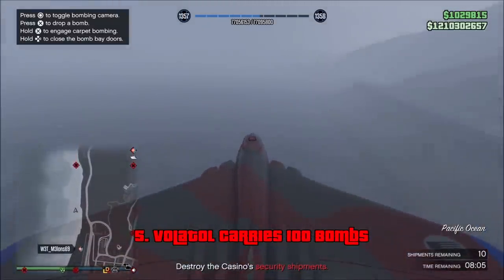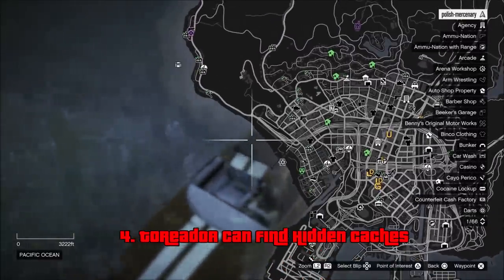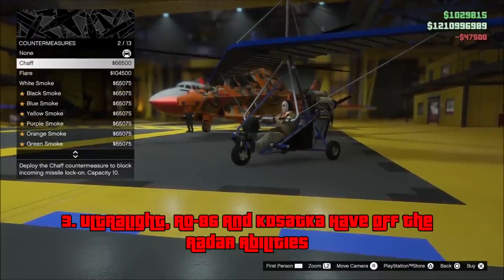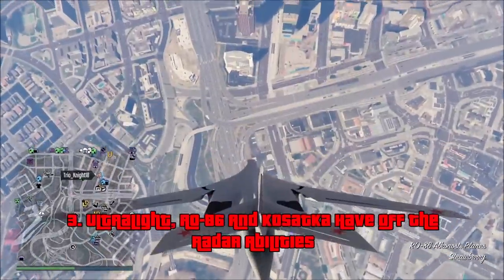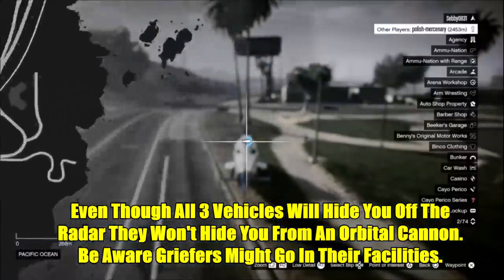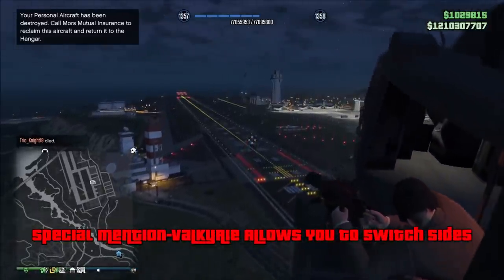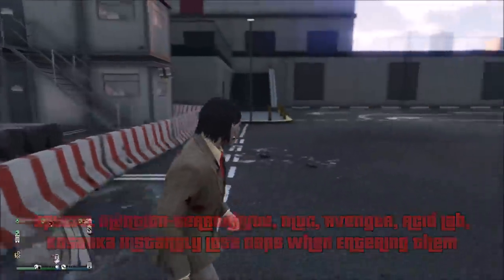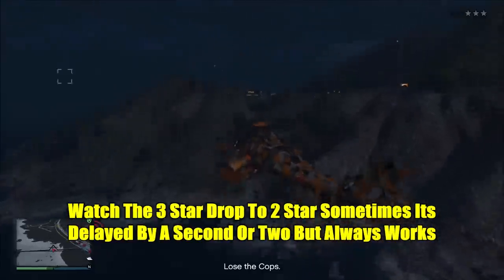GTA Online Top 5 Vehicles With Secret Hidden Abilities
My top 5 video on vehicles that have secret hidden abilities that many players do not know about in GTA Online.